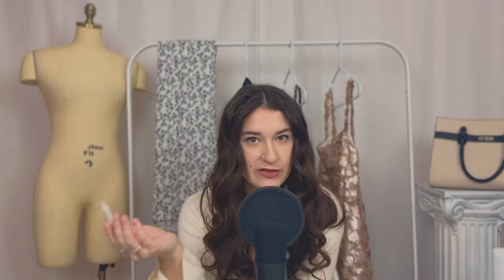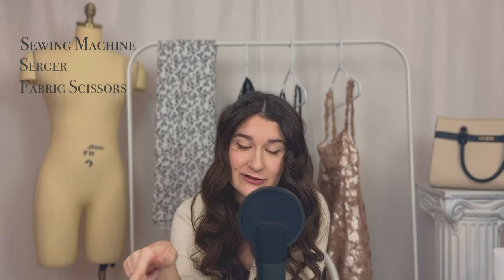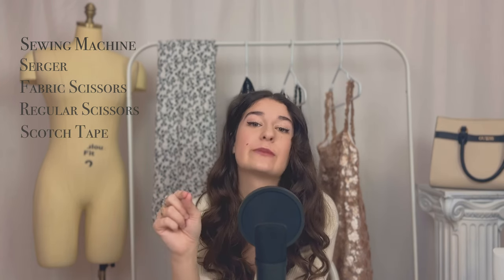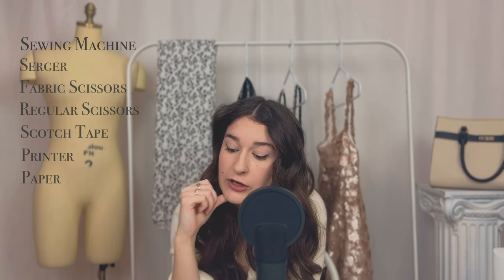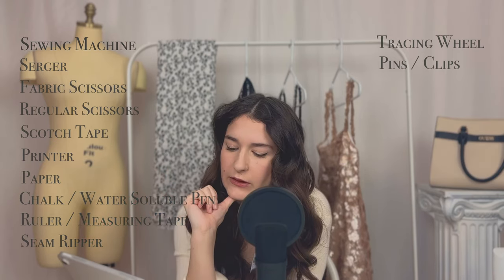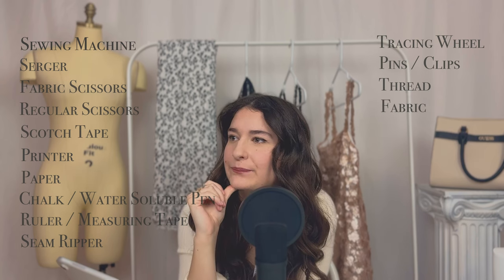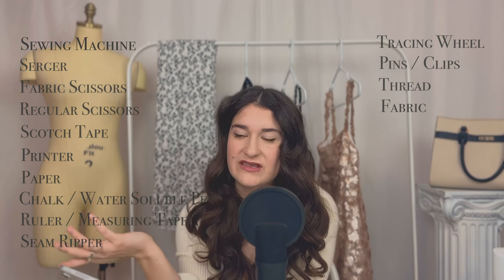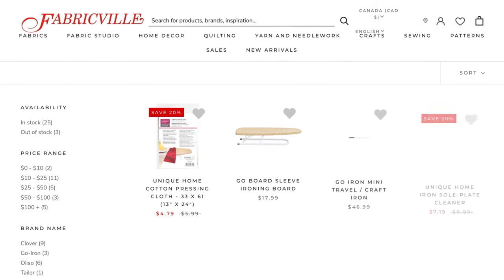Beginner Sewing Course - Learn how to sew in 30 days [Day 0] Tutorial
Hello everybody, I hope you are well! 🎀 Welcome to Day 0 of my Beginner Sewing Course. In this 30 day program, we will learn everything there is to know about sewing for beginners. From threading your sewing machine to finishing your first garment, I will be guiding you through each step. This course is perfect for anybody who wants to take up sewing as a hobby but doesn’t want to go to school for it (because school is hella expensive and let’s be honest, you can learn anything on YouTube these days). So join me on this adventure if you want an accompanied guide on sewing from A to Z 🤍

00:00 Introduction
00:55 What this series is
02:15 How to get the most out of this
03:13 How achievable is this
03:40 Am I good enough
05:10 Tools to get started
10:40 Conclusion